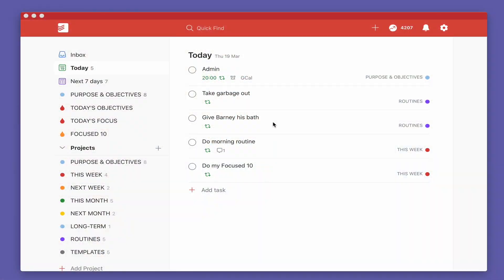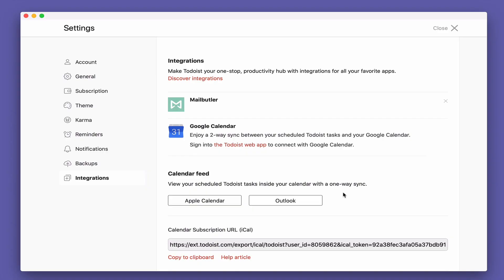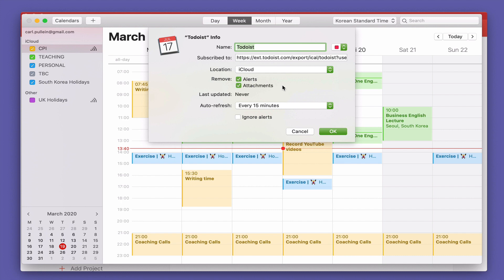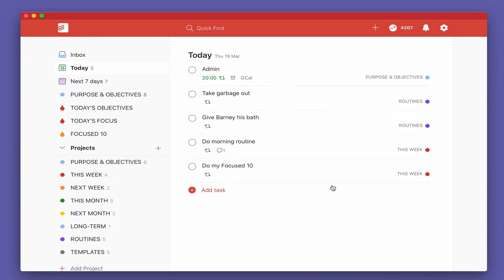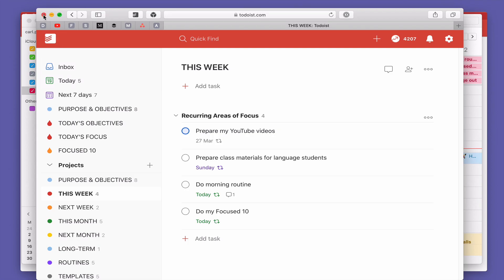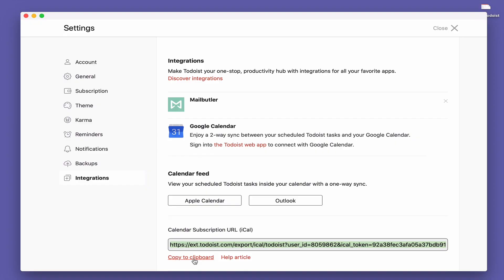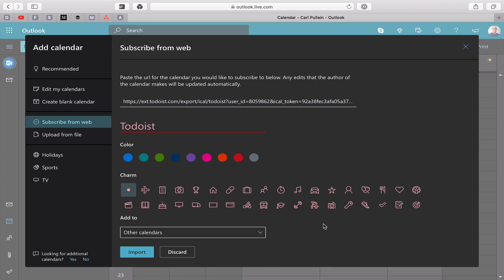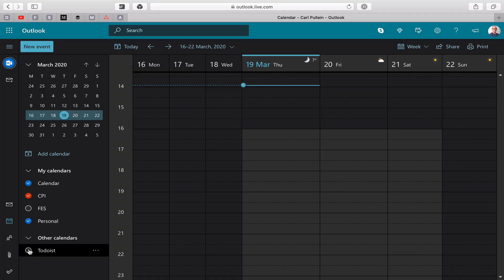How To Use Todoist with Apple and Microsoft's Calendars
Last week we did Google Calendar, this week we’re focusing on Apple and Microsoft’s calendars. How to set them up in Todoist.

NEW!